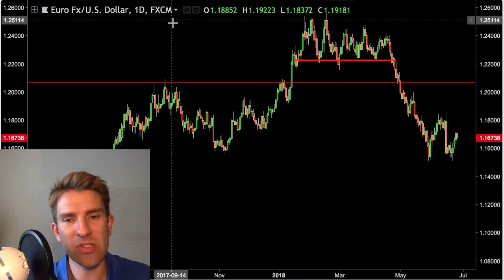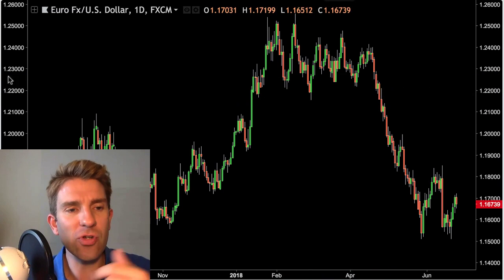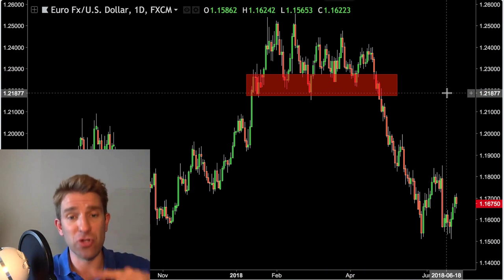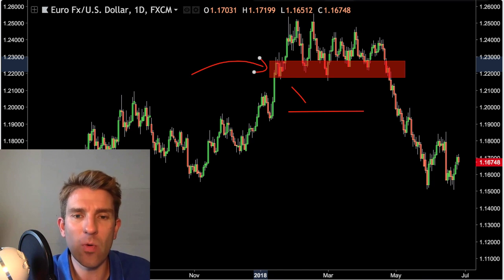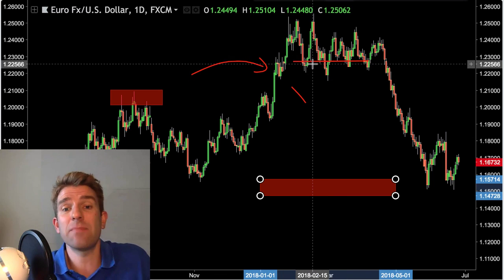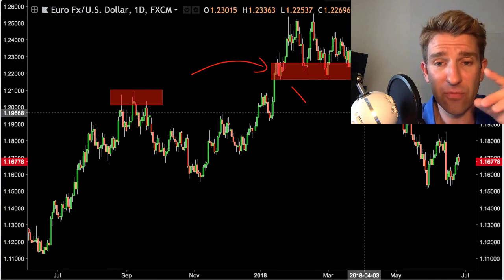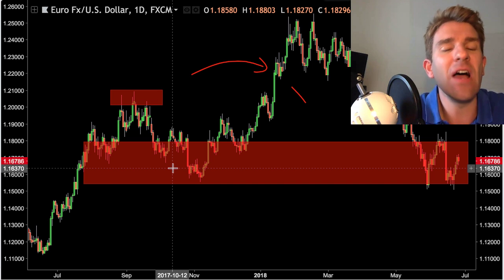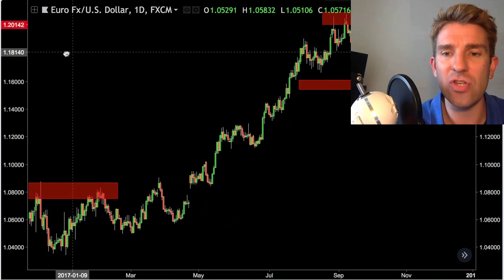The Proper Way to Draw Support and Resistance Lines! ✅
Learn to Draw Support and Resistance. Drawing support and resistance lines and how it varies with different market types.  This is one for swing traders, scalpers and even investors.  This is about drawing our support and resistance lines irrespective of the timeframe utilised; the concept remains the same.  The problem that I see most traders experiencing is how they draw the support and resistance lines.   Support and resistance lines are important levels where we are potentially looking to do business; levels that the supply/demand imbalance could shift or accelerate.  I like to draw lines as zones or clusters of support and resistance areas.  This changes the way you frame it and allows you to get in tune with the market environment as well.